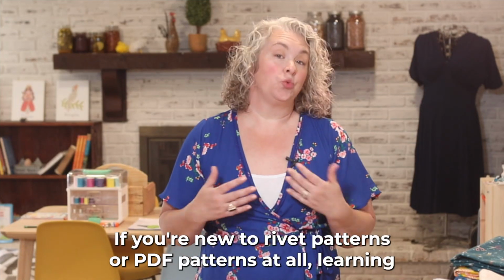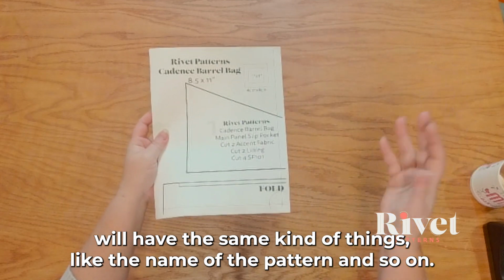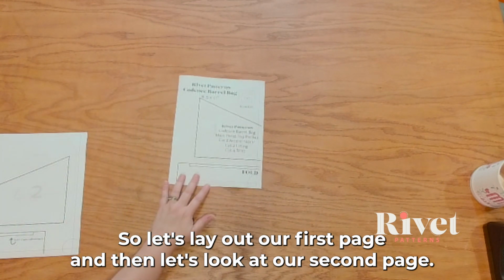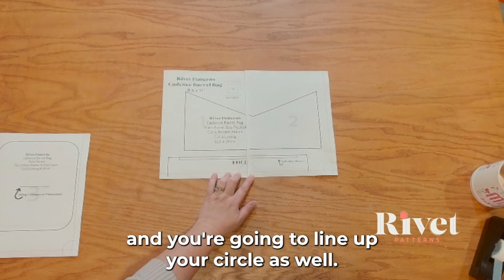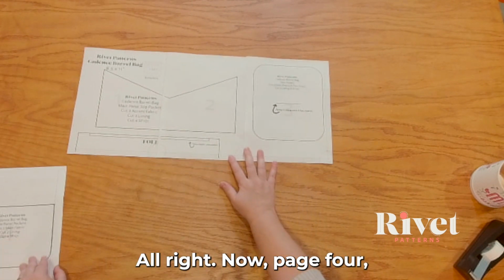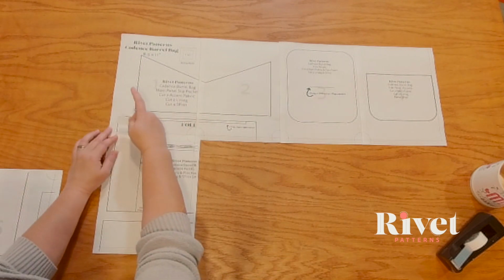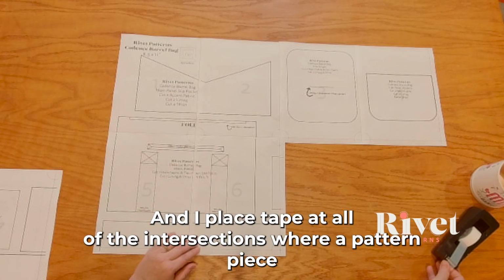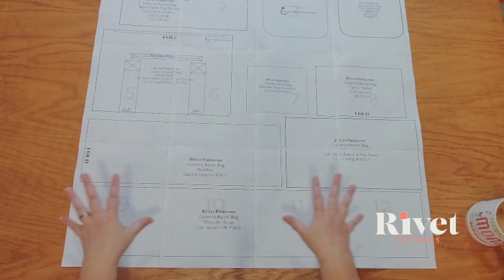How To Assemble a Rivet PDF Pattern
Welcome To Rivet Patterns!

Get inspired on Pinterest: @rivetpatterns
See what’s happening on TikTok: @rivetpatterns

Our favorite Canadian Fabric companies: